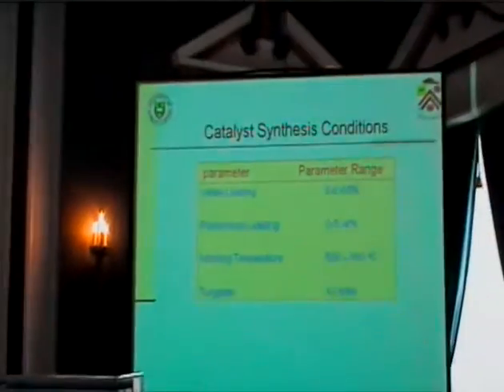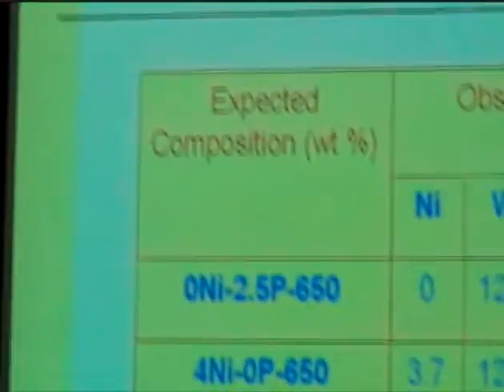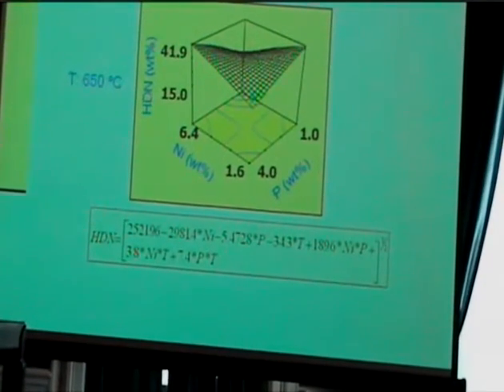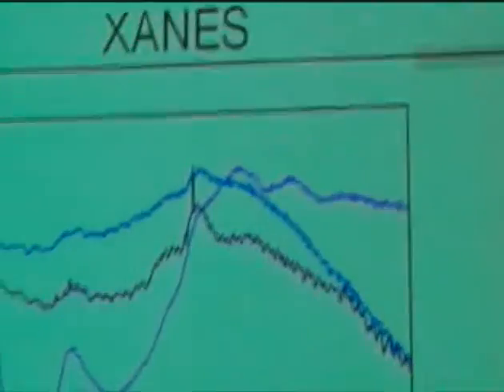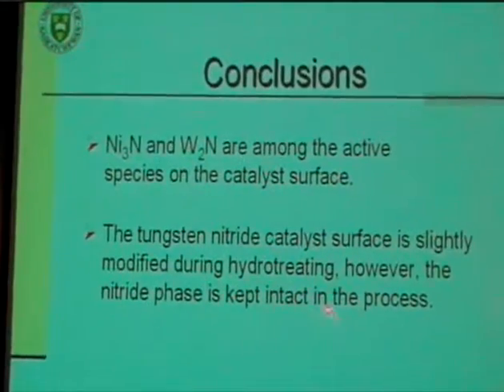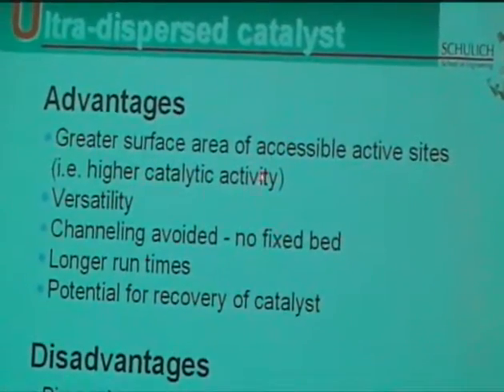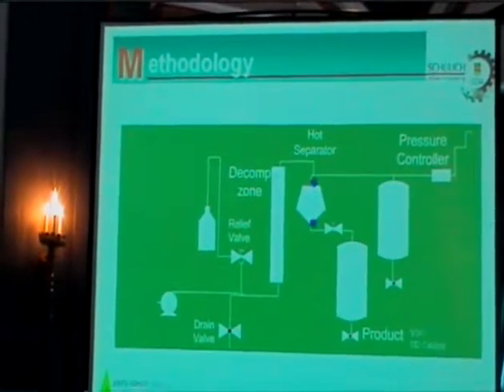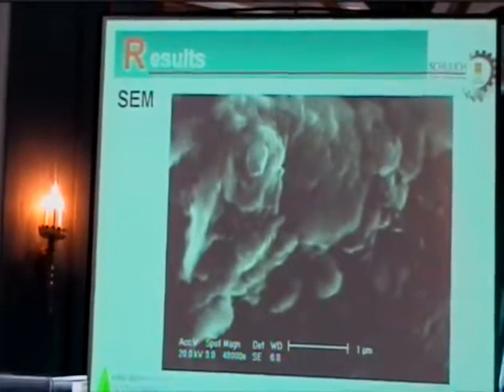C. Botchwey: Ni-W-P nitride catalysts